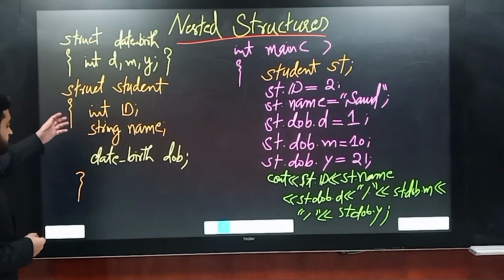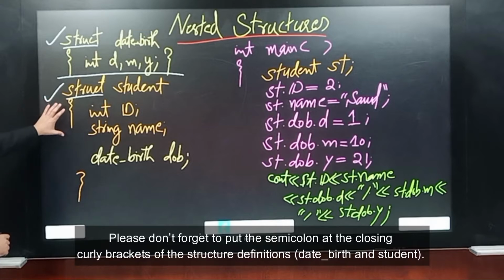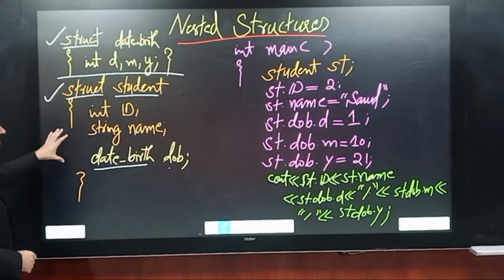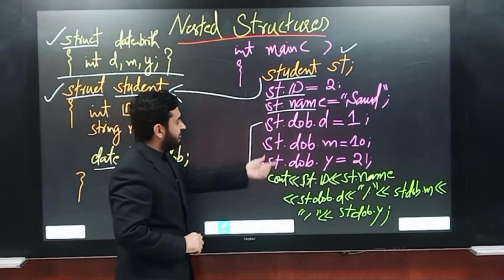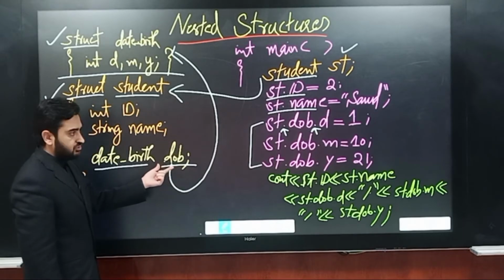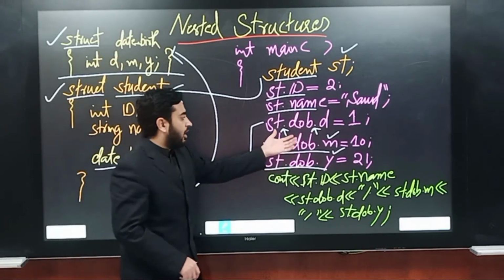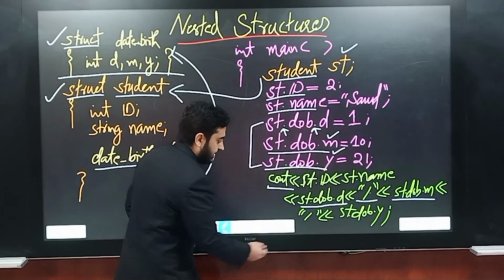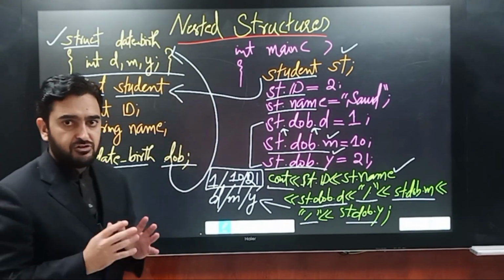What is Nested Structures in C++?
When a structure contains another structure, it is called nested structure. For example, we have two structures named dateofbirth and students. To make dateofbirth nested to students, we have to define dateofbirth structure before and outside students structure and create an object of dateofbirth structure inside student structure.